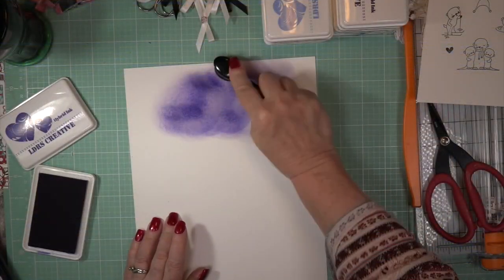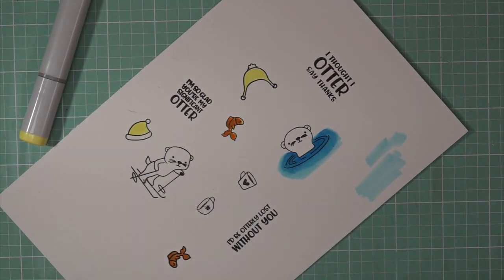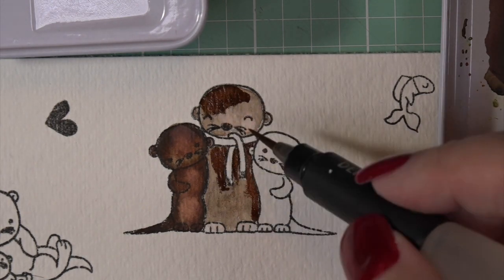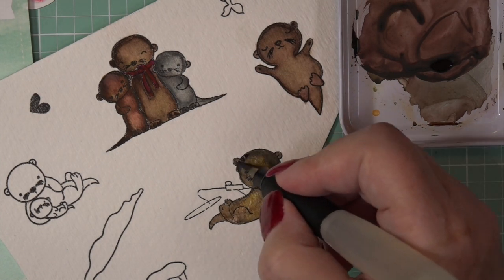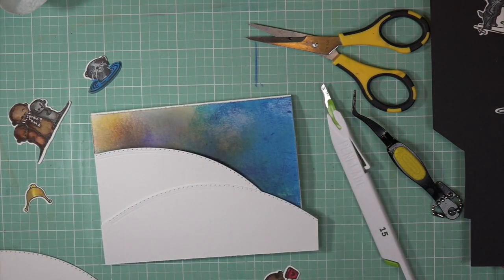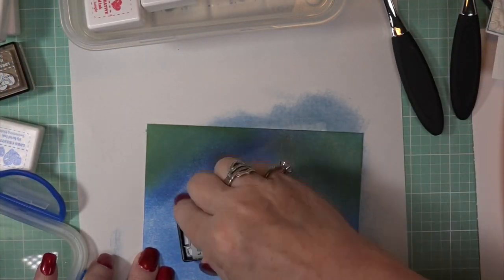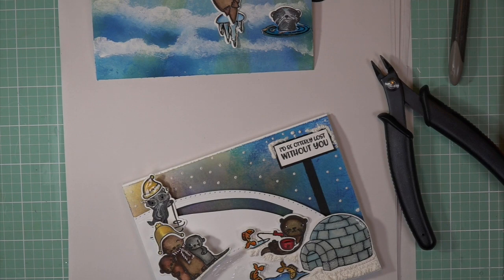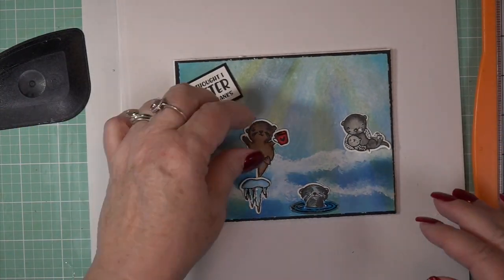LDRS Creative Penny Card with jumping fish and Otters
Otterly Loveable Stamp/Die Set to showcase some of the NEW Release products from LDRS Creative. I hope you will enjoy these Interactive Copic/Watercolour features for inspiration. All the LINKS will be over on my Blog to direct you to each Product. A watercolor​ EXTRA FEATURE for your enjoyment.